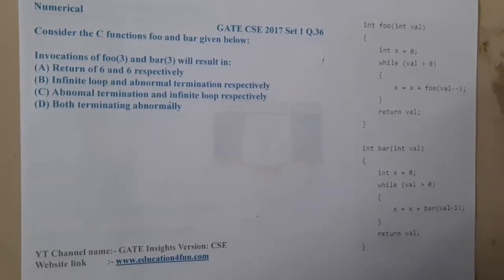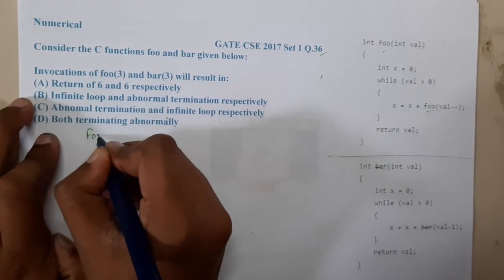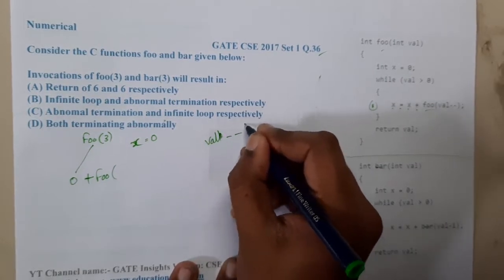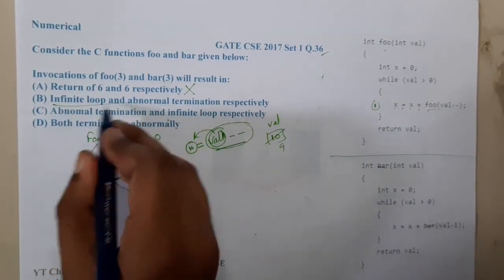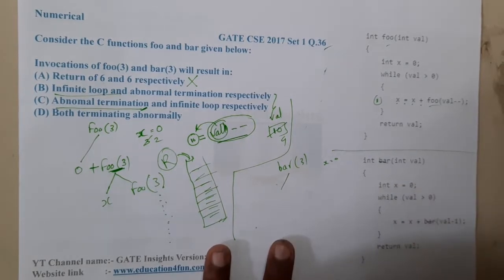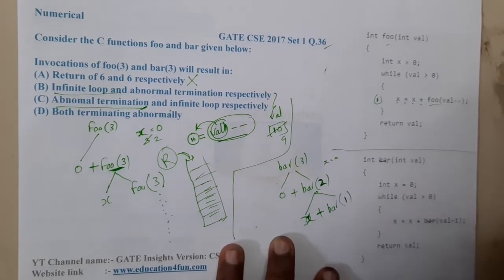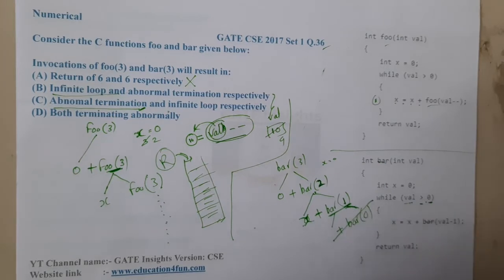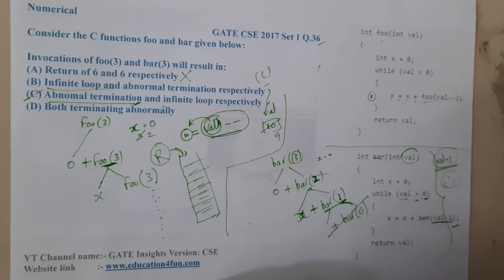GATE CSE 2017 SET 1 Q 36 || C PROGRAMMING ||Data Structure || GATE Insights Version: CSE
Numerical
GATE CSE 2017 Set 1 Q.36
Consider the C functions foo and bar given below:

Invocations of foo(3) and bar(3) will result in:
(A) Return of 6 and 6 respectively(B) Infinite loop and abnormal termination respectively(C) Abnomal termination and infinite loop respectively(D) Both terminating abnormally